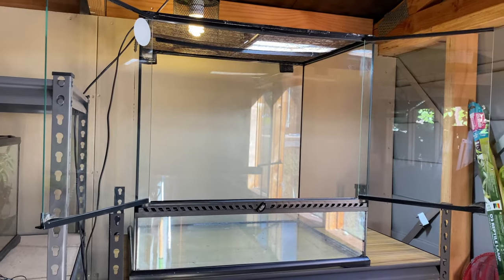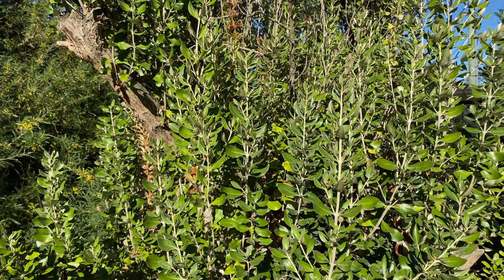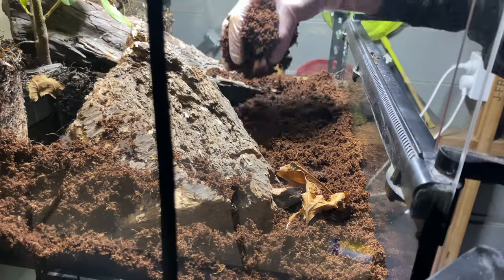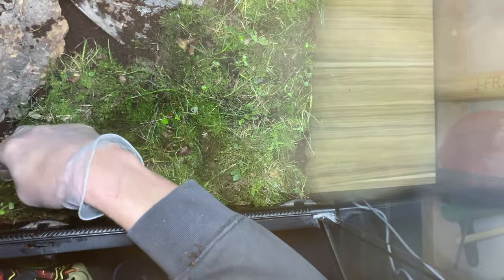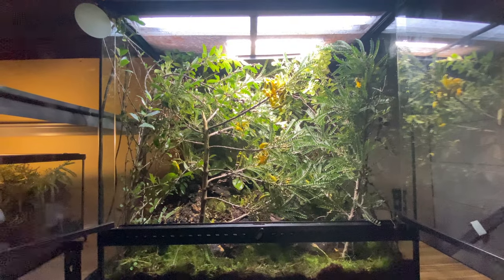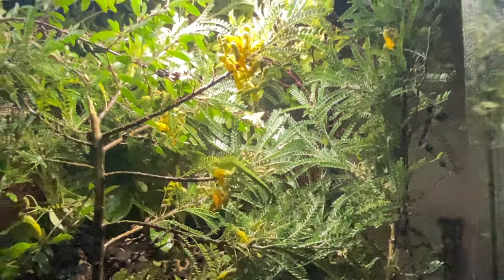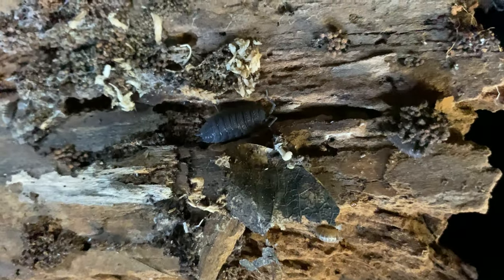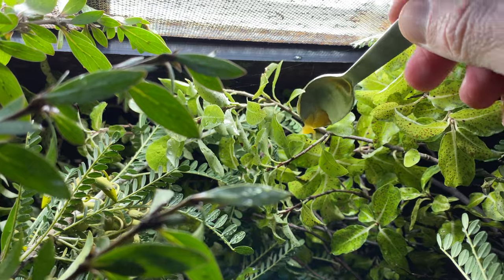Rare Baby Geckos get a New Home.....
These New Zealand baby geckos get a new home, an Exo Terra with UVB and LED light fittings, a fully furnished bio active environment and the perfect indoor nursery to watch them grow.

Merch (our first tee)